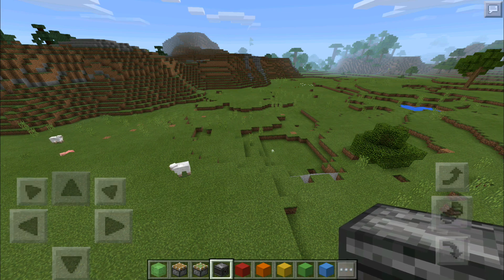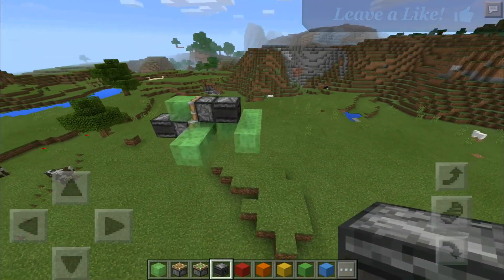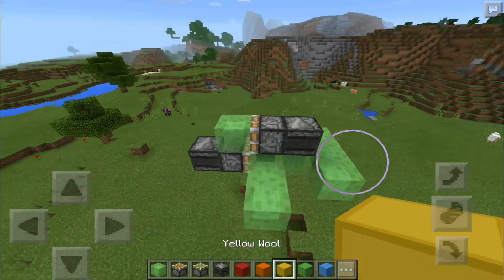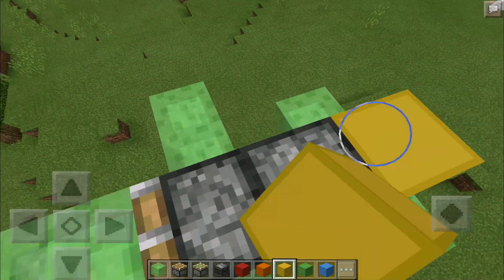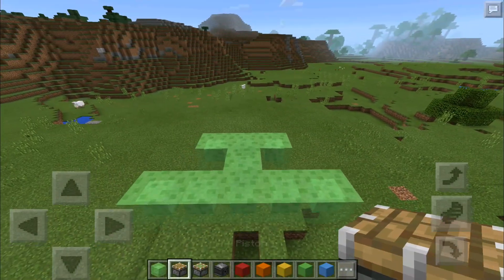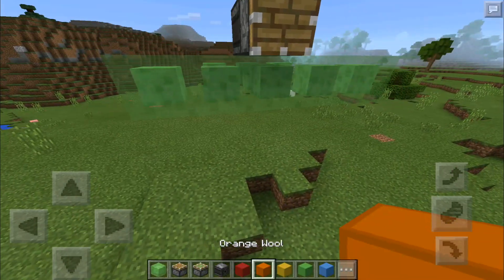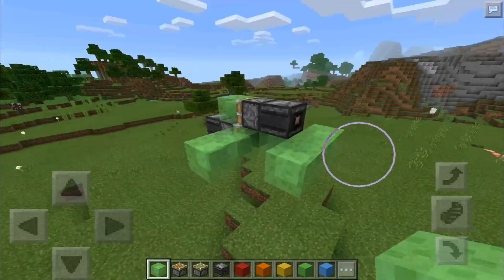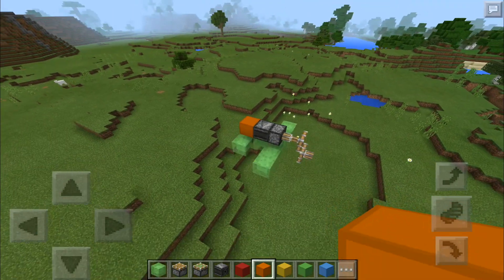MCPE Flying Machine - Redstone Plane Tutorial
Links!